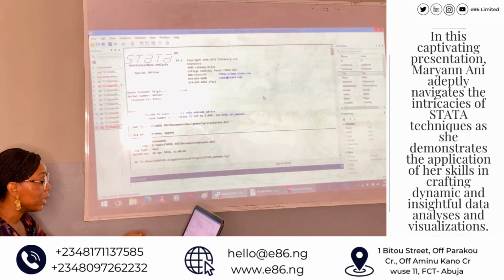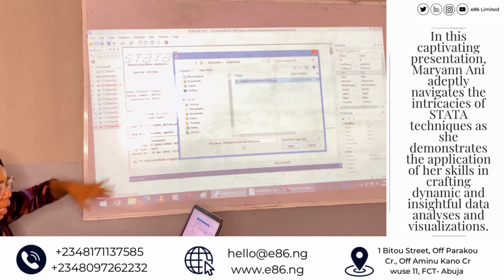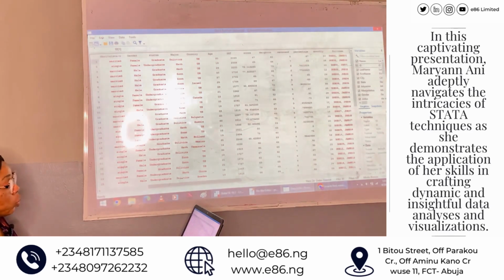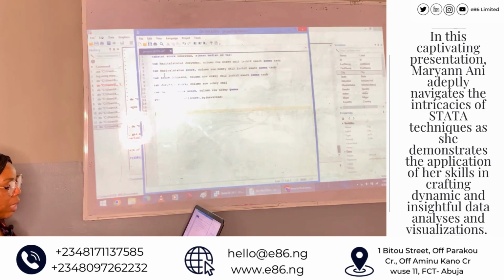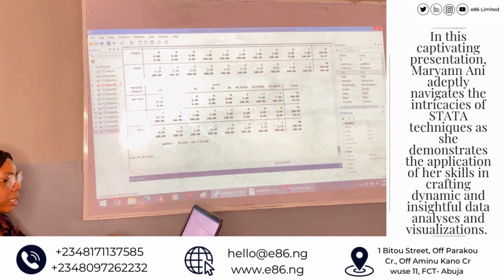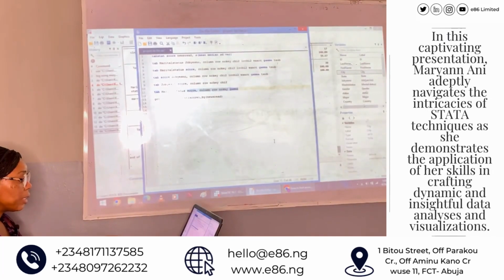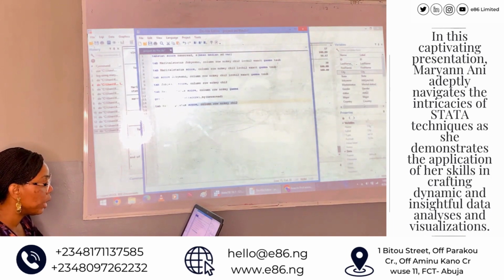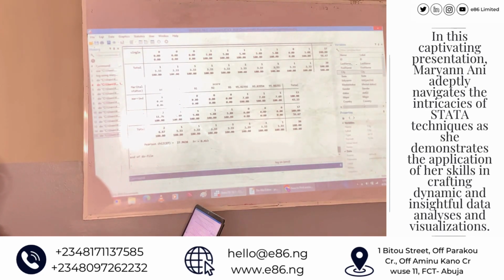Unveiling Data Insights: Exploring STATA with Maryann Ani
Join Maryann Ani on a journey into the world of data analysis and manipulation with STATA. In this presentation, Maryann demonstrates the power of STATA in analyzing, cleaning, and determining relationships in data. Discover how her expertise in STATA is reshaping data analysis techniques and unlocking valuable insights."